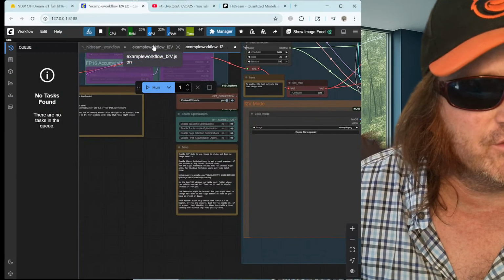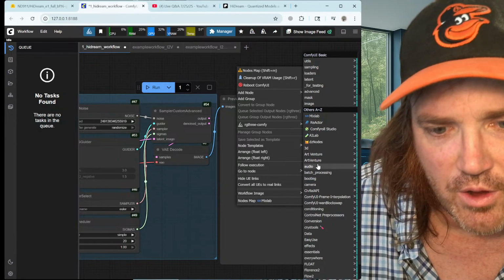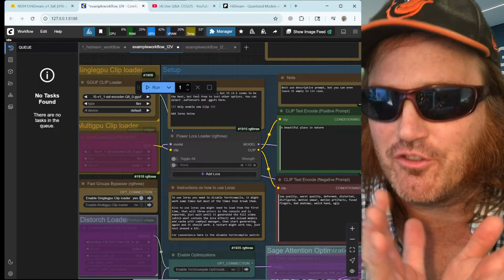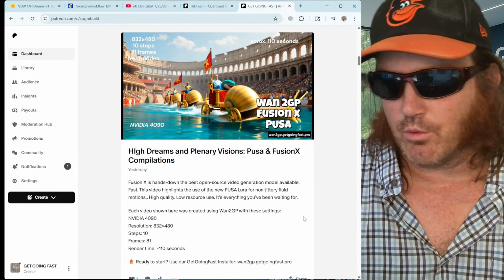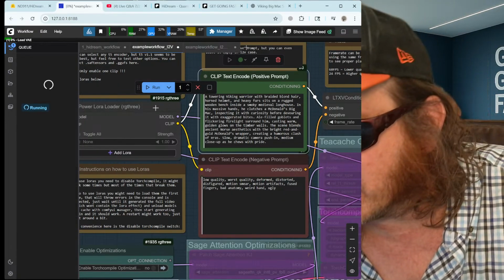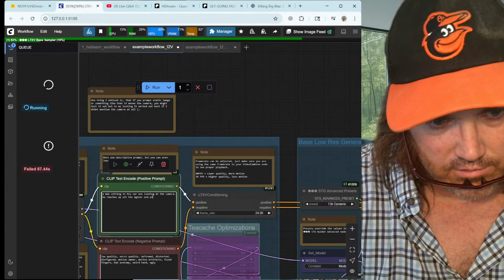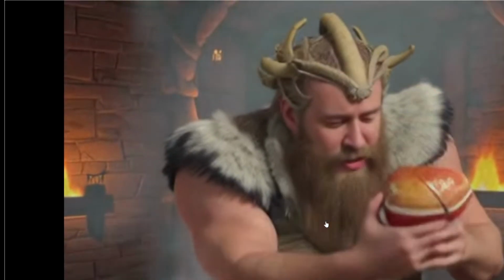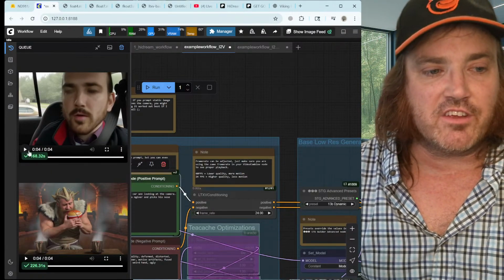LIve Q&A 7/25/25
We talk about anything and everything! Bring your questions and thoughts about any topic!